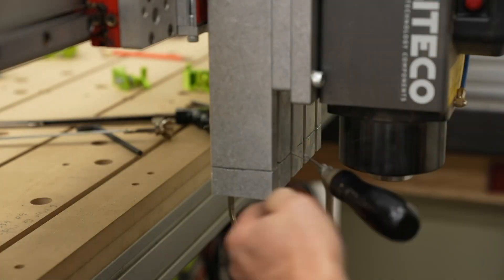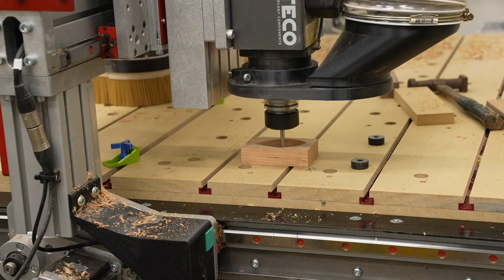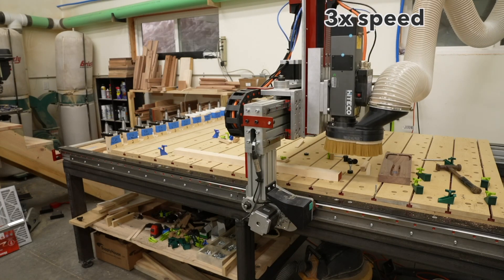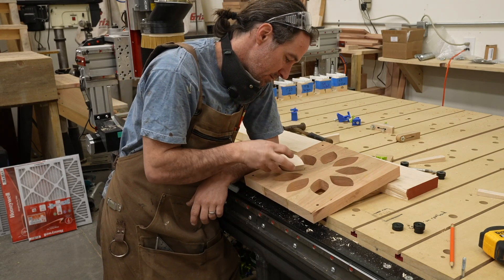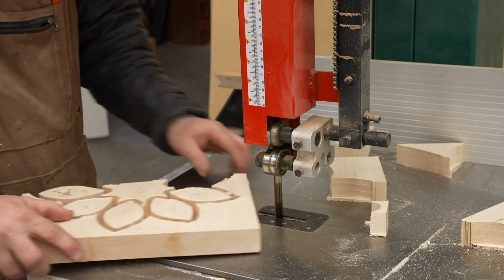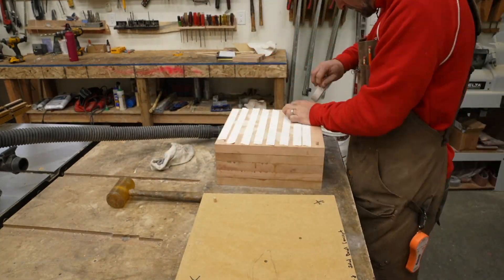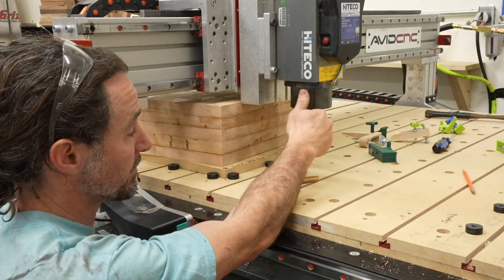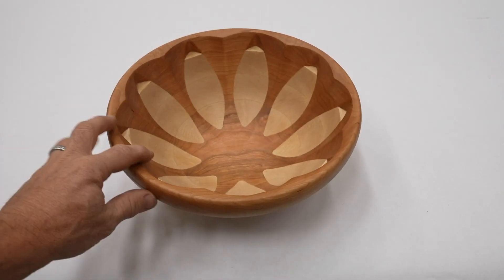CNC Salad Bowl - 5" DEEP INLAY Failure. With so many mistakes and test cuts...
Hey CNC woodworkers! Have you ever had a project that required a ton of sample cuts, and in the end it just didn't turn out how you wanted? Yeah, here is one of those projects that I decided to try: A salad bowl. But with a 5" deep inlay right in the middle, no v-carving, just straight inlay. It took me some clever testing to get this to work, but I was bested by some problems. I learned a lot..and you might find it useful to see what problems I went through to learn from my mistakes.

My bowl was made out of cherry wood with solid hard maple as the inlay. I used my Avid CNC Pro 4'x8' machine.

Timestamps:
0:00 Intro
0:30 Design Concept
1:03 Machining Concept
1:18 Initial CNC Tests
2:54 Making Layers
4:08 Machining Plugs
5:52 Issues
9:09 Solving Problems
9:46 Getting Results
10:22 Test Bowl
12:09 CNC Mods
13:05 Machining the Outside
13:39 Machining the Inside
14:30 Finishing
14:43 Final Shots